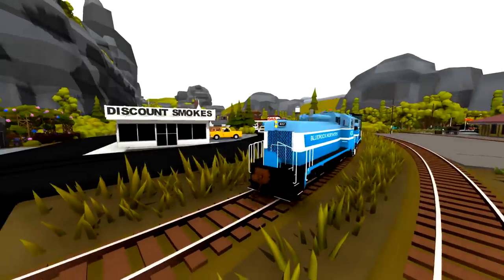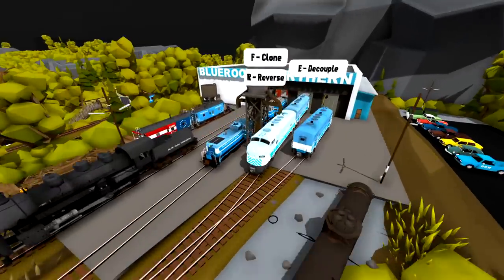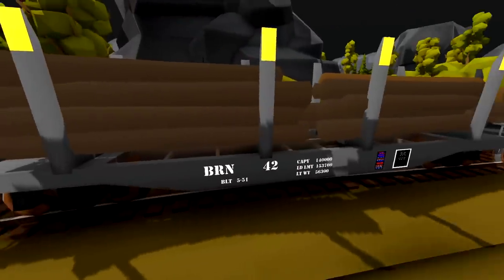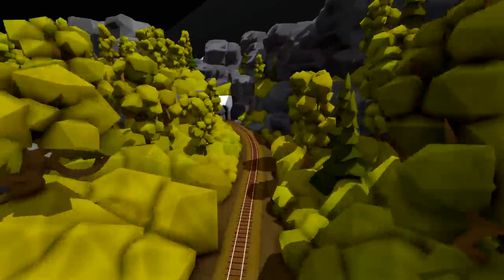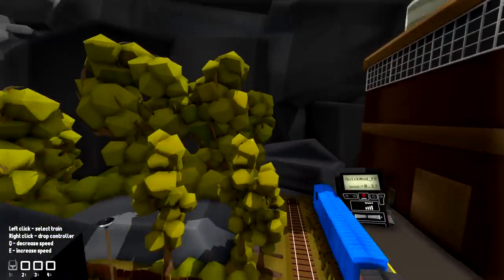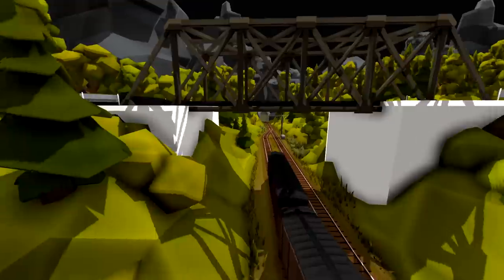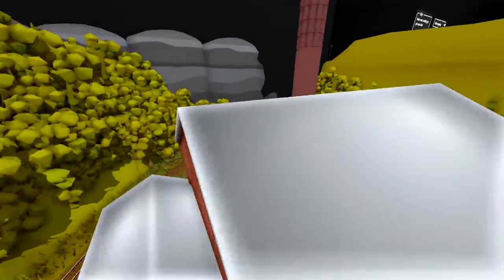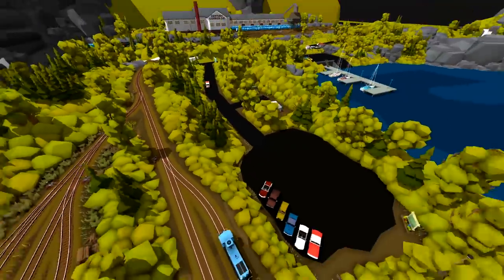New Modded Locomotives & Cargo! - Rolling Line Gameplay - Bluerock Northern Railroad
There are so many new modded things on this map... There are a bunch of locomotives and cargo that needs to be pulled. I wasn't too sure what to do with them though.. But here they are. As always, I hope you guys enjoy the video!

Map:
Bluerock Northern Railroad: